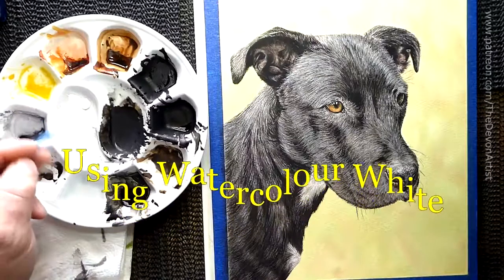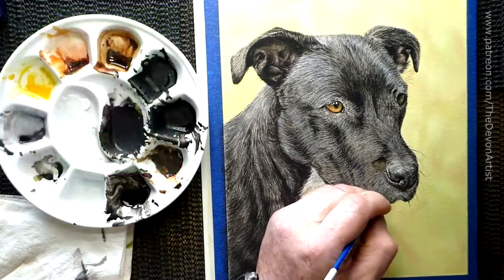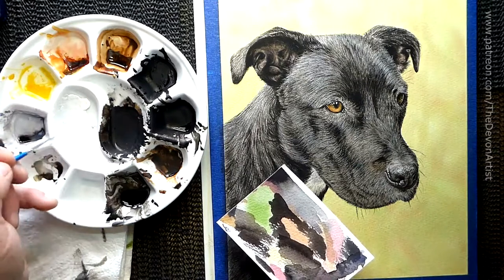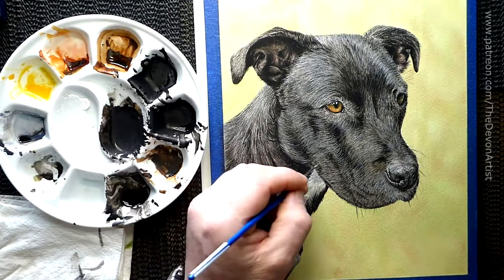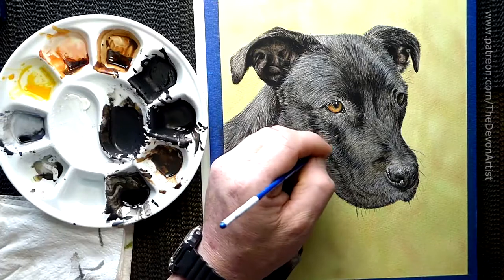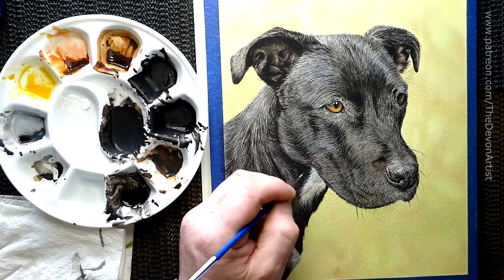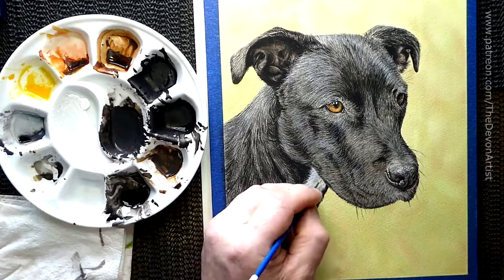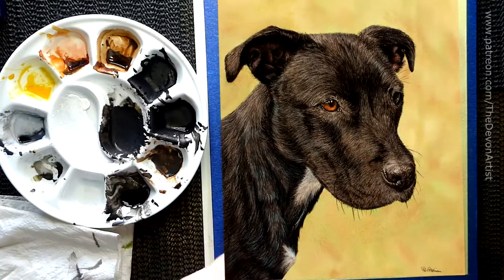Watercolor Step by Step Techniques - How to add watercolour white to black fur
I have been asked many times how I add watercolour white to a black dog's fur without making the dog look too old.  Hopefully this short demonstration will give you an insight into the method I use to create highlights and not age.